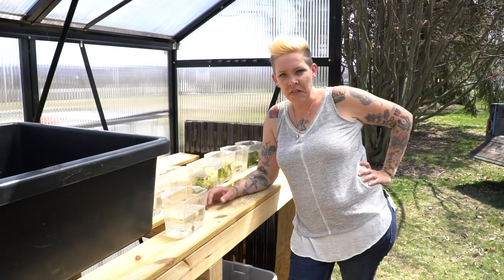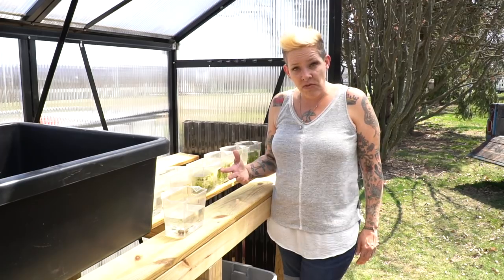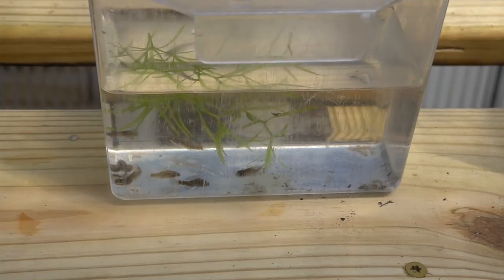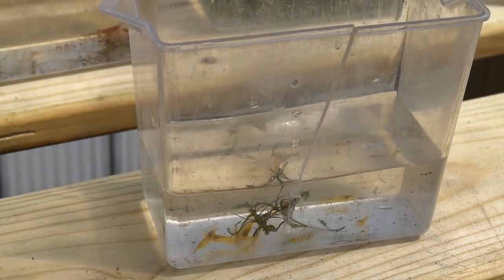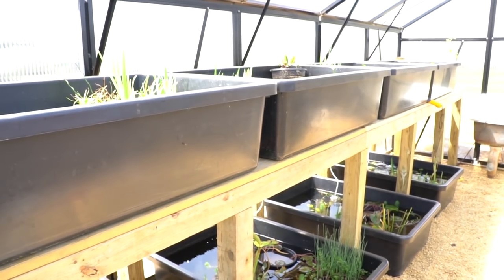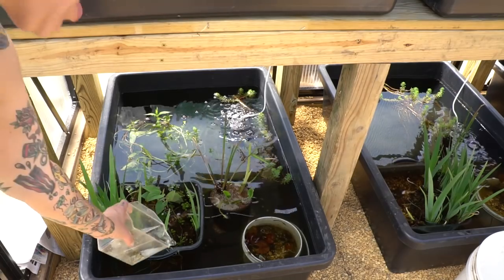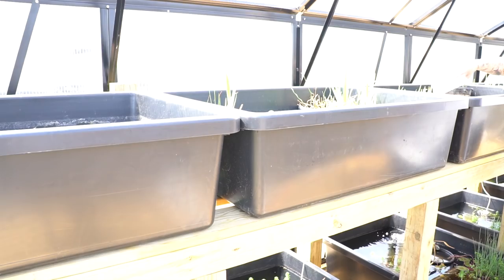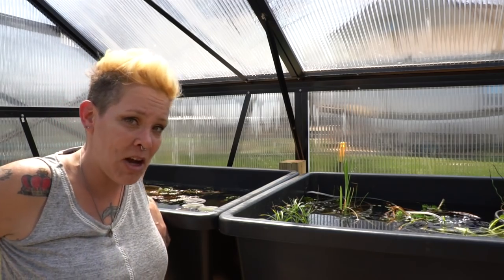YES! The day has ARRIVED! First fish are IN!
The day has FINALLY arrived! The first batch of fish are in the tubs!